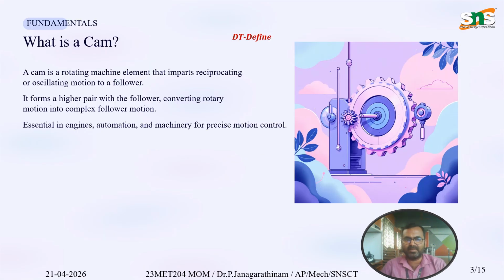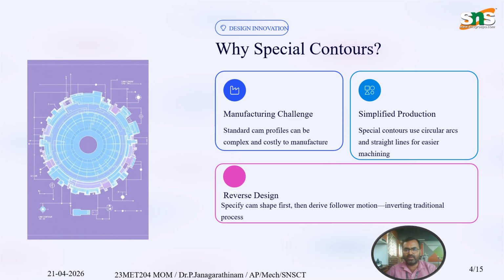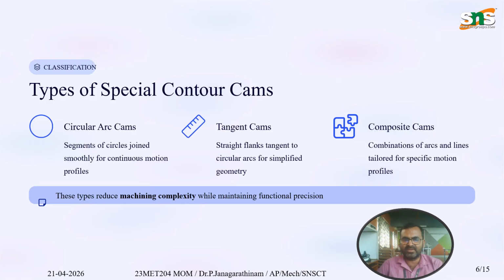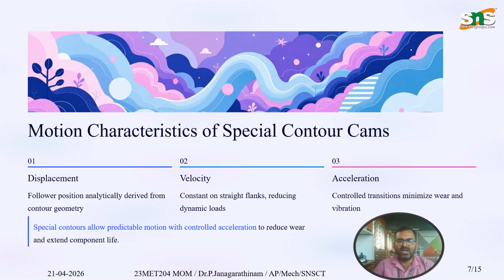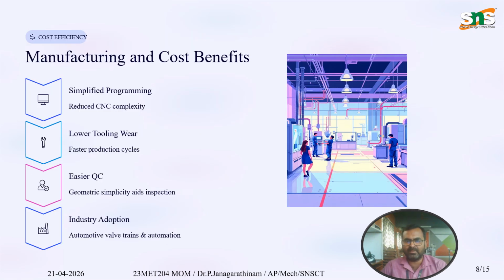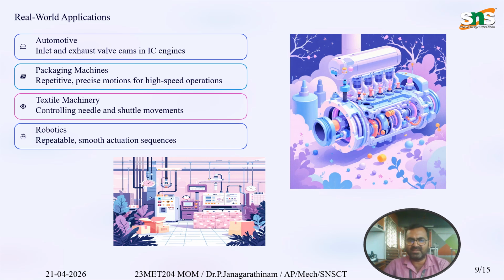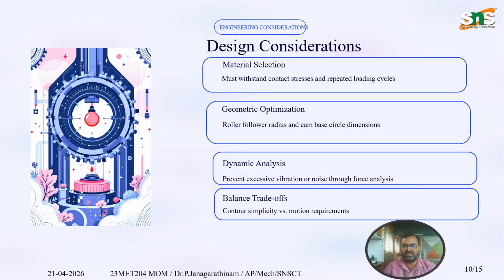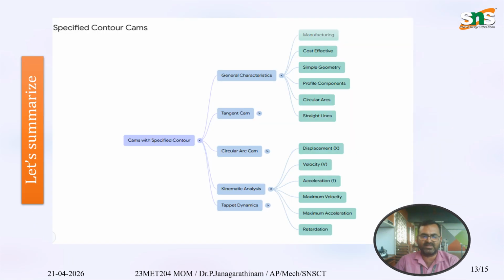Cams with Special Contours I MOM I SNS Institutions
Cams with special contours are designed with non-standard profiles to achieve specific motion requirements that cannot be obtained using simple cam shapes. These cams provide precise control over follower motion, including complex displacement, velocity, and acceleration characteristics.
They are commonly used in high-speed and precision machinery where smooth and accurate motion is essential.